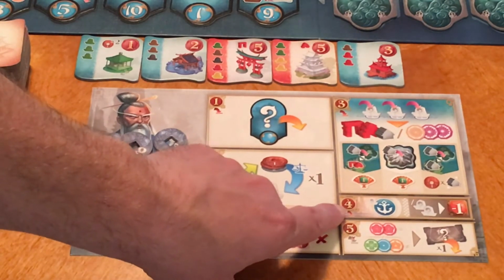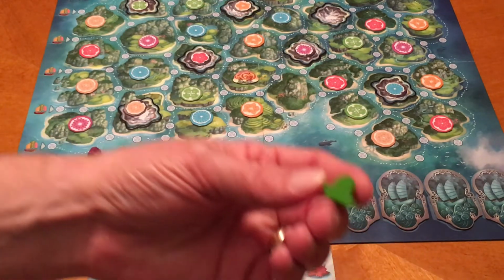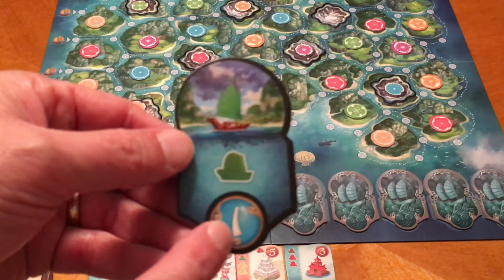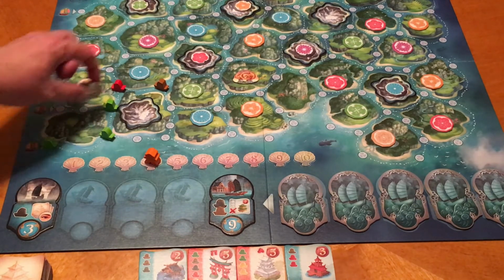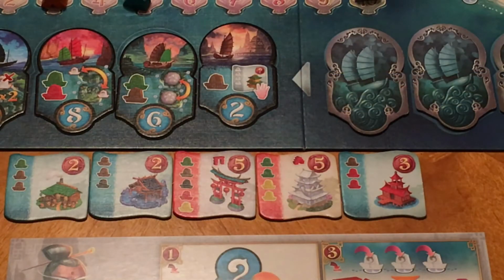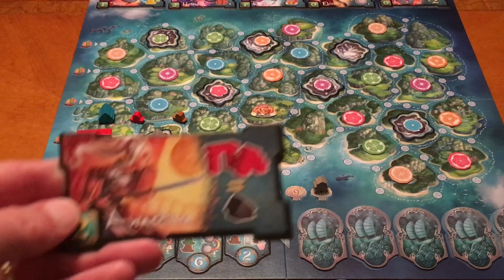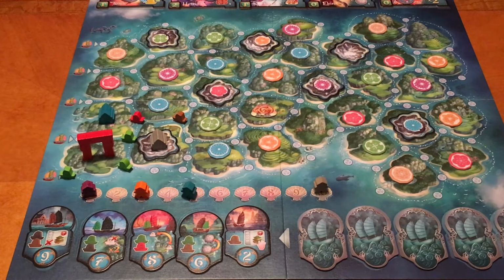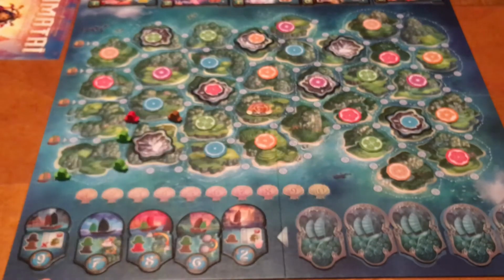Dad vs Daughter - Yamatai - Game of the Week Edition